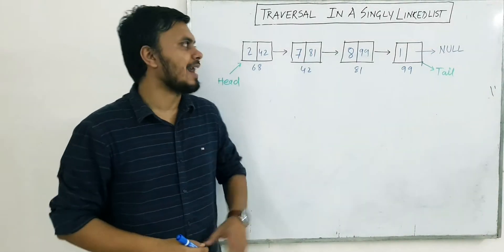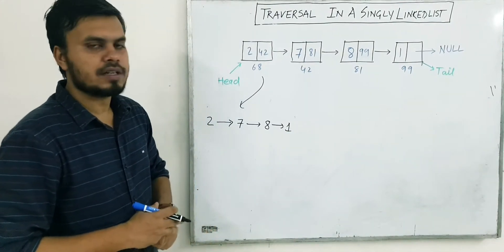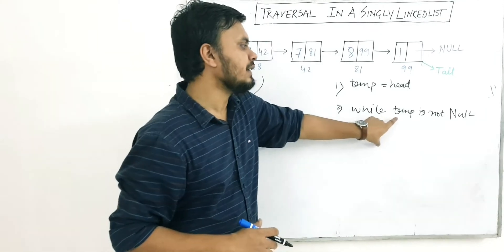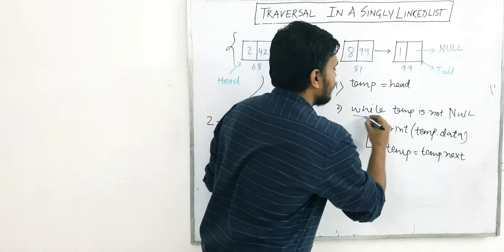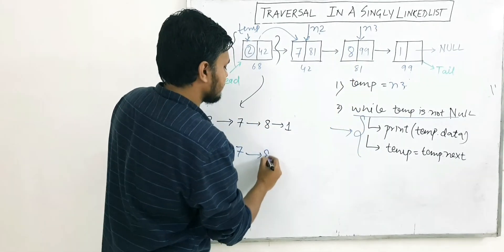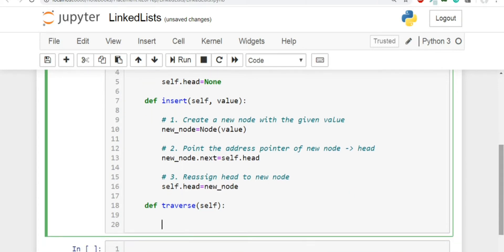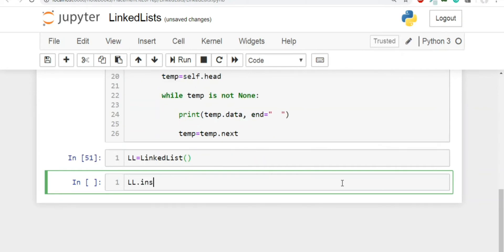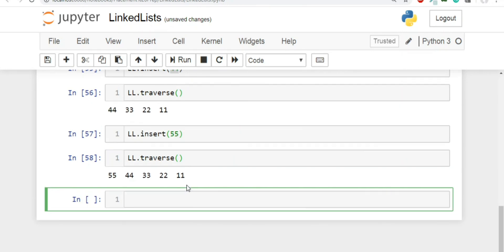Linked Lists in Python | Part 4 | Traversal in a Singly Linked List | Placement Preparation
In this video, we will learn how to traverse through a Singly Linked List About CampusX: